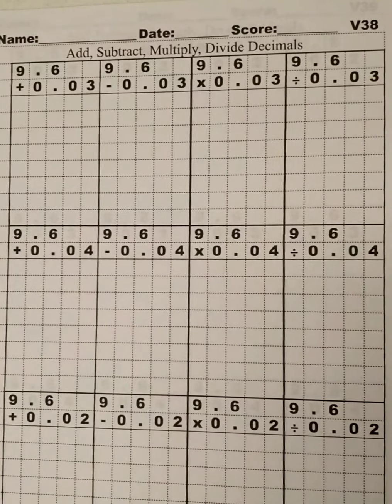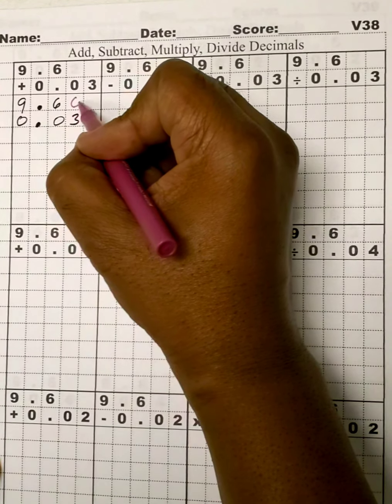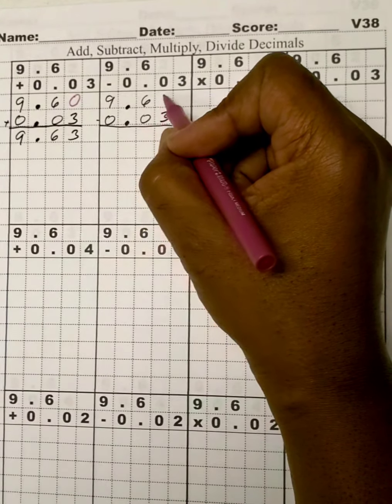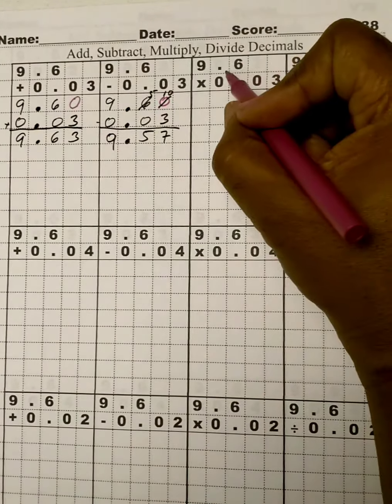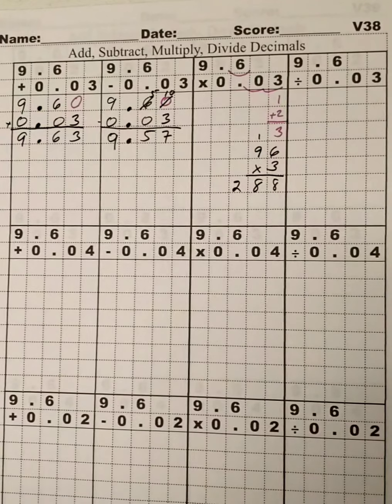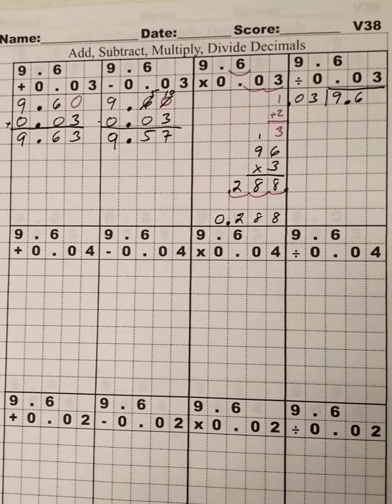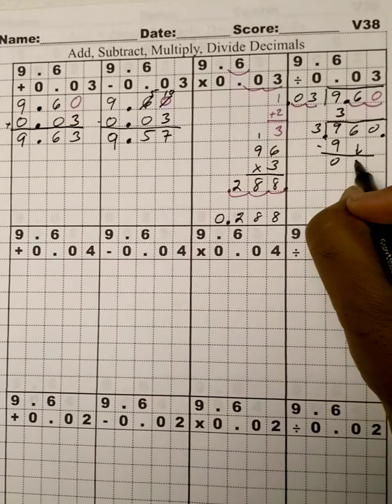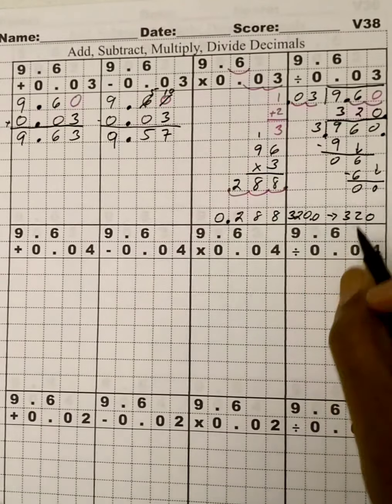Basic Math V38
Adding, subtracting, multiplying, dividing decimals